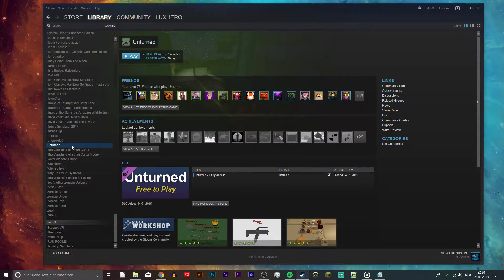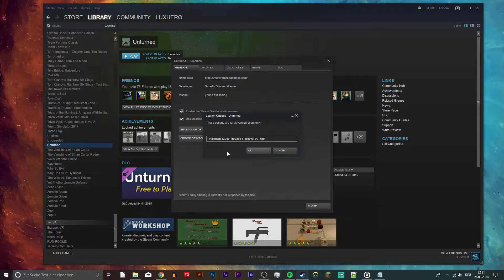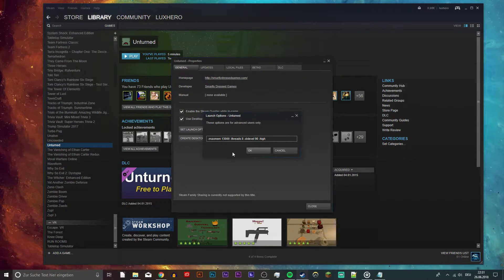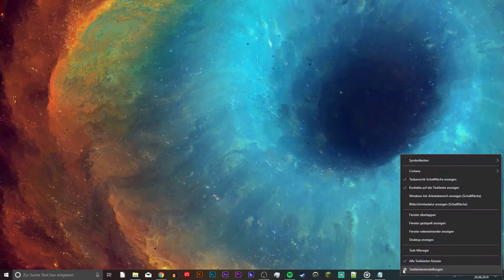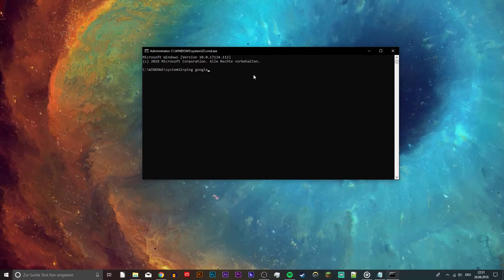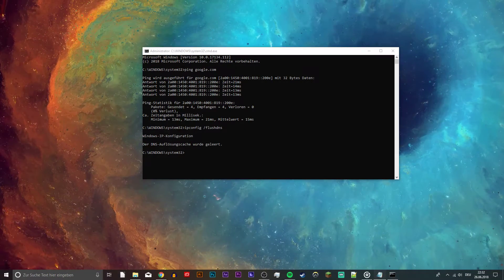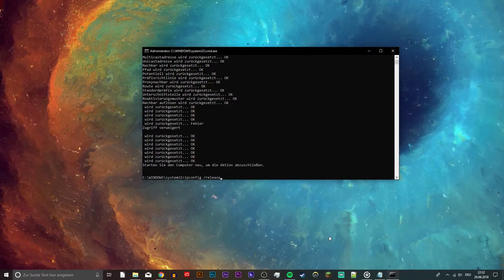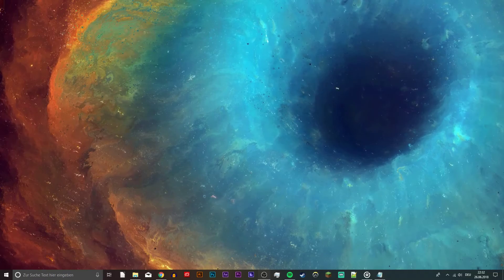Unturned - Boost Performance & Reduce Lag and Stuttering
A short tutorial on how to boost FPS and Performance, as well as reducing lag and stuttering.

Launch Options:
-maxmem (amount of RAM in MB)
-threads (amout of threads your CPU has)
-dxlevel 90
-high

ipconfig /flushdns
netsh winsock reset catalog
netsh int ip reset reset.log hit
ipconfig /release
ipconfig /renew